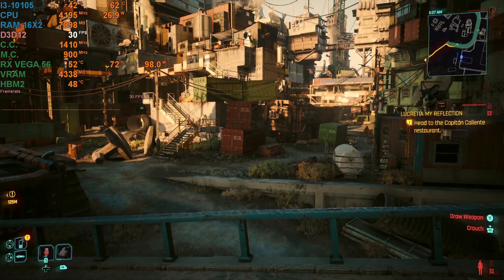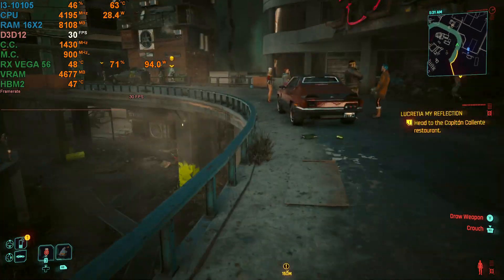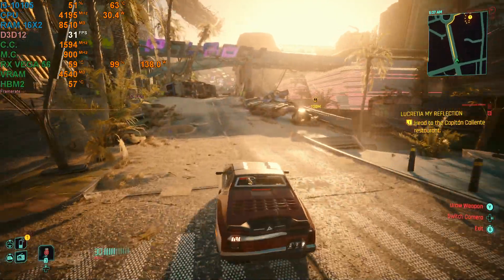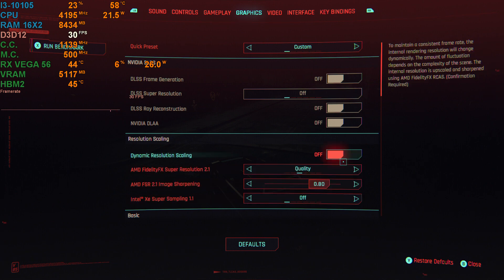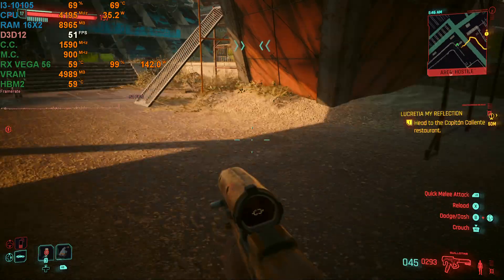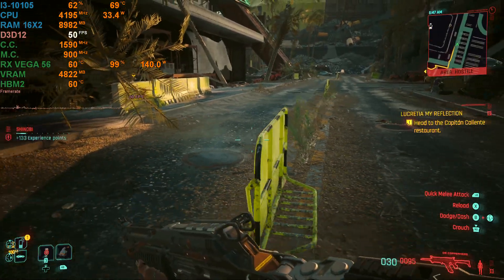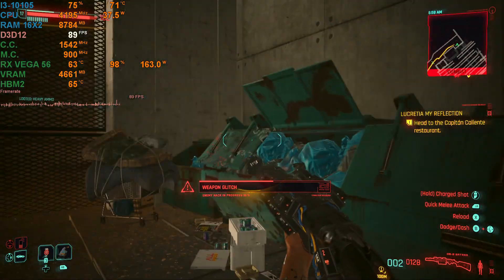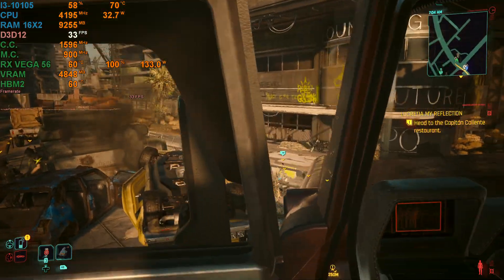Cyberpunk 2077 Phantom Liberty RX Vega 56(I3-10105) Benchmark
I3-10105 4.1GHZ Dual Channel Ram 16x2=32GB
RX Vega 56(8GB)